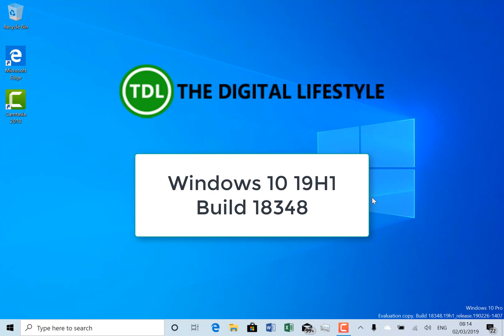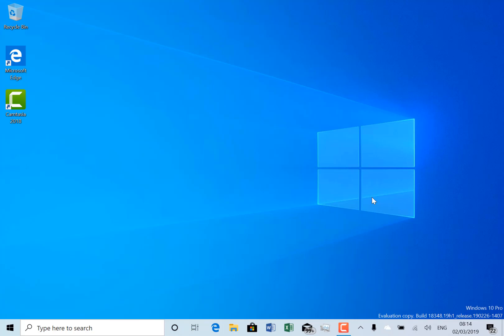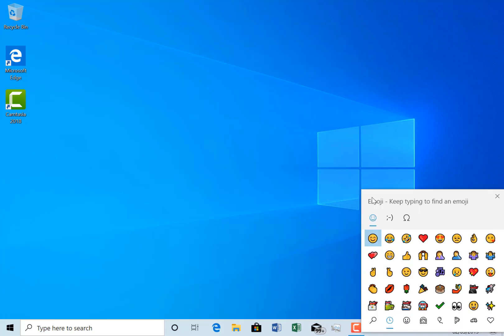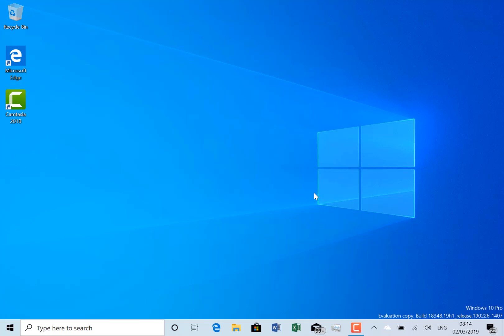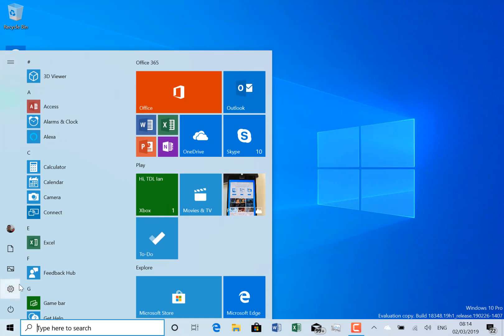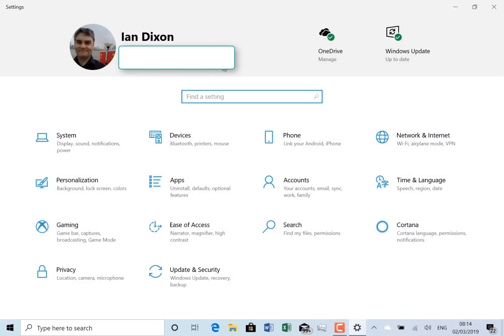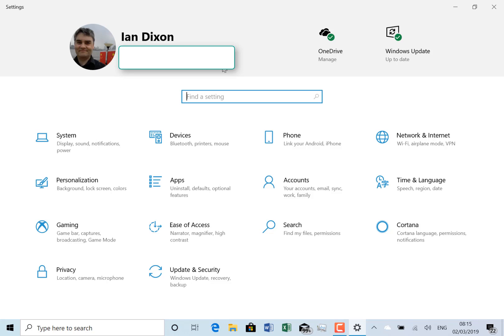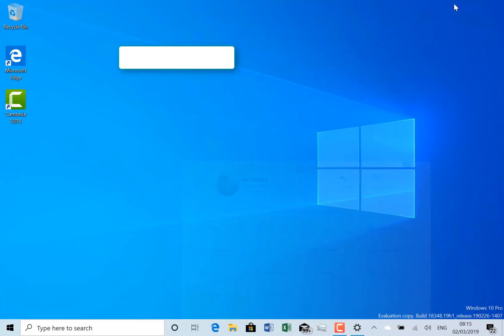Hands on with Windows 10 19H1 build 18348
In this video I look at the changes to Windows 10 19H1 build 18348.